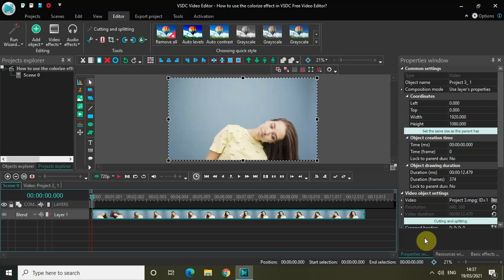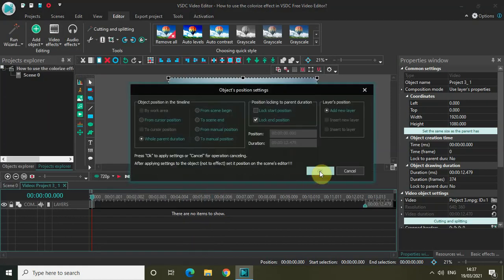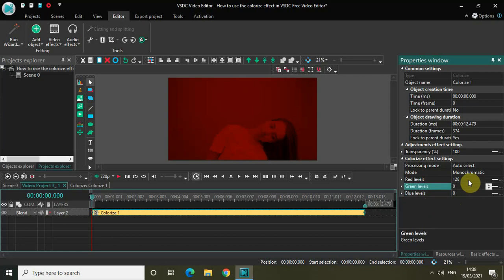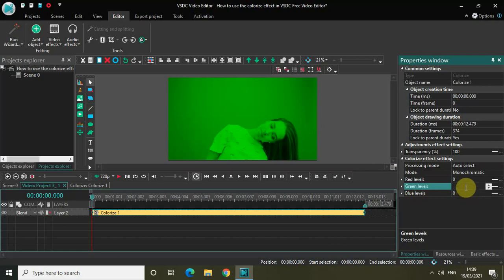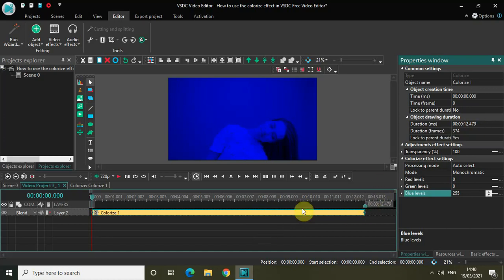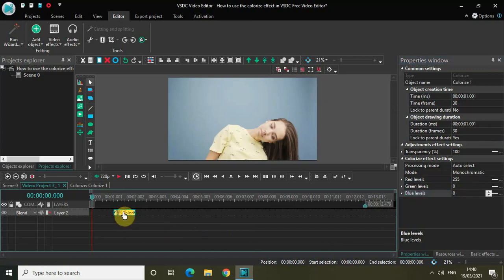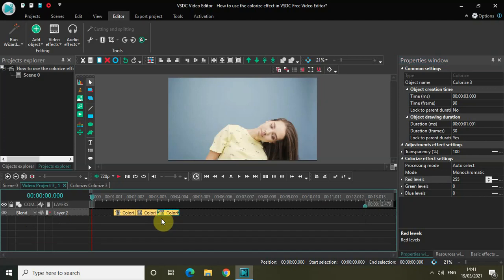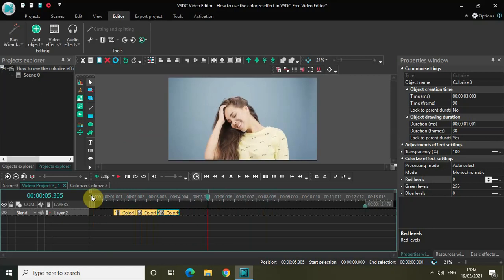How to use the colorize effect in VSDC Free Video Editor?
VSDC Video Editor Beginner Tutorial - In this video, ,I show you how you can use the colorize effect in VSDC Free Video Editor.